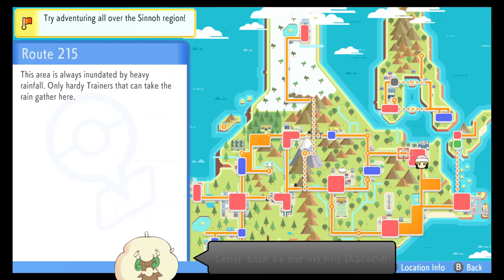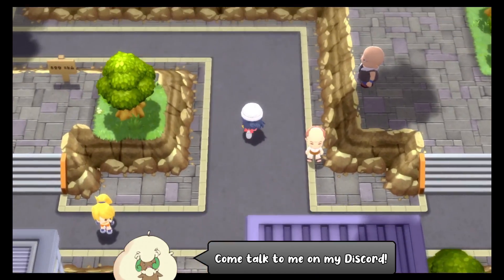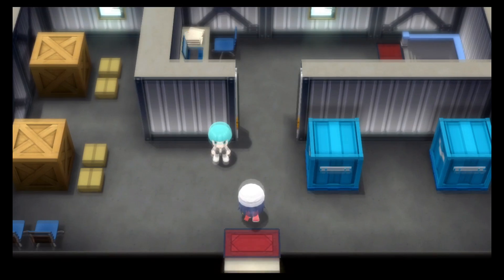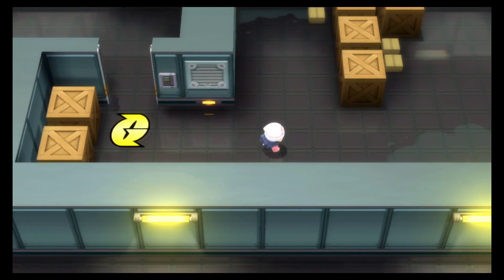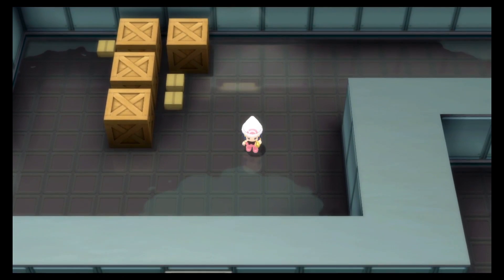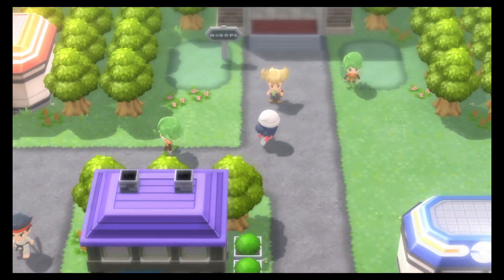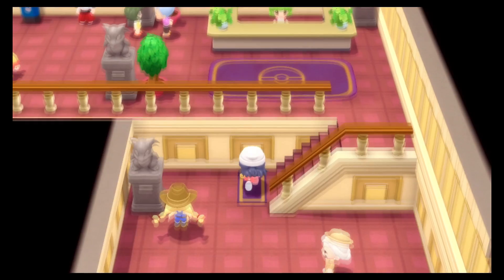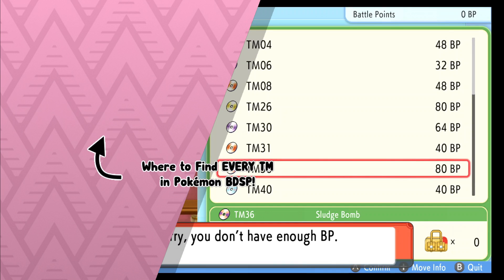Where to Find TM36 Sludge Bomb - Pokémon Brilliant Diamond & Shining Pearl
This video shows where to find TM36 Sludge Bomb in Pokémon Brilliant Diamond & Shining Pearl.